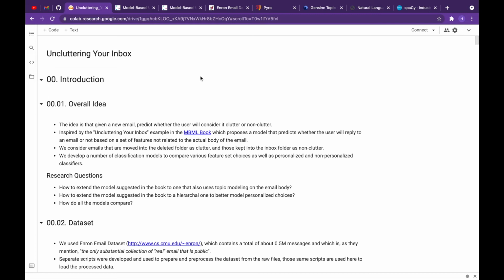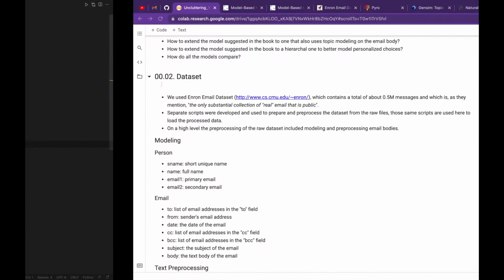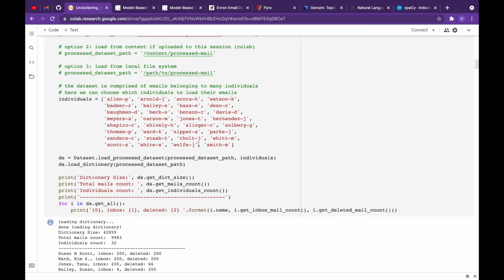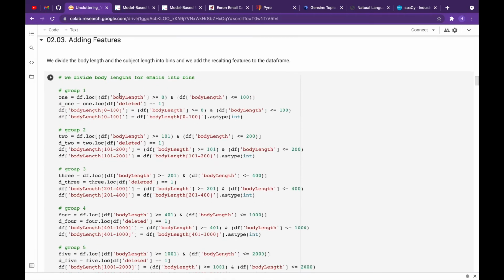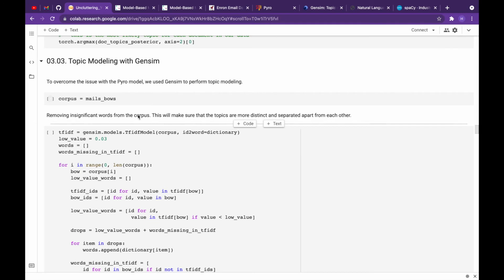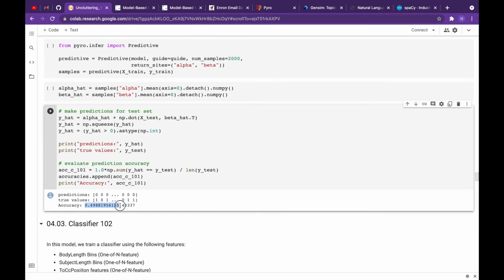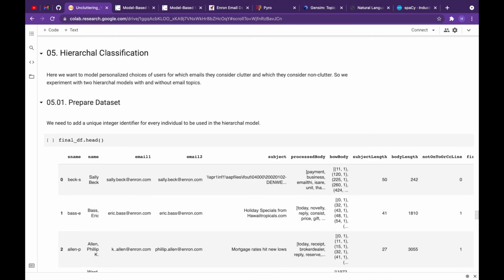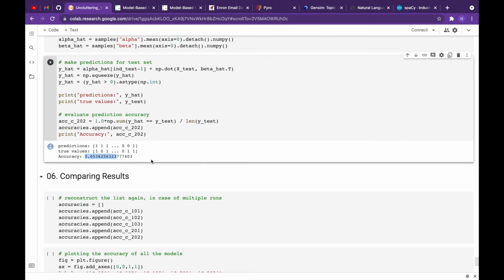Model Based Machine Learning with Pyro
How to create a machine learning model in Pyro? How to create a model-based machine learning model in Pyro? How to do topic modelling with Gensim? How to preprocess Enron dataset? How to do Latent Dirichlet Allocation (LDA) with Python and Pyro?

Complete model-based machine learning project with Python and Pyro.